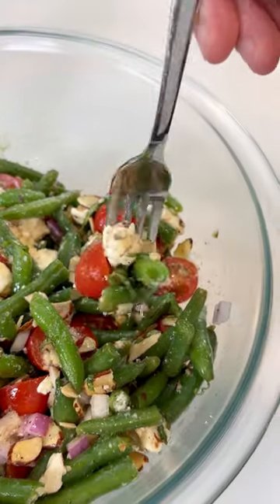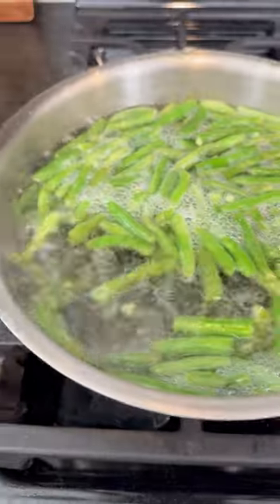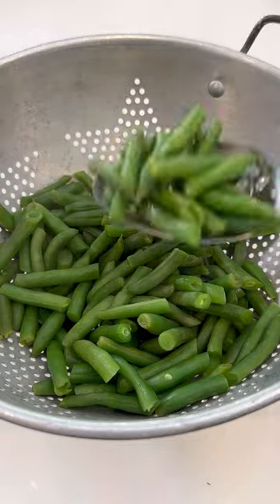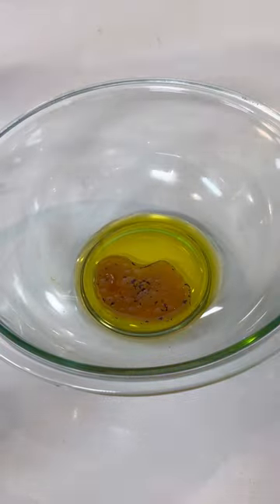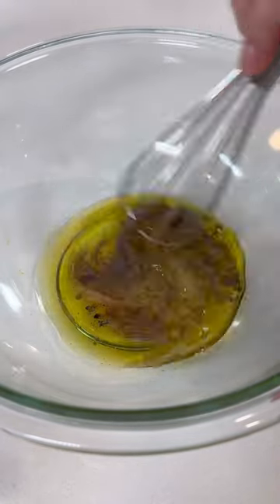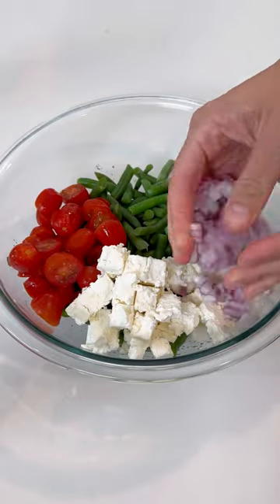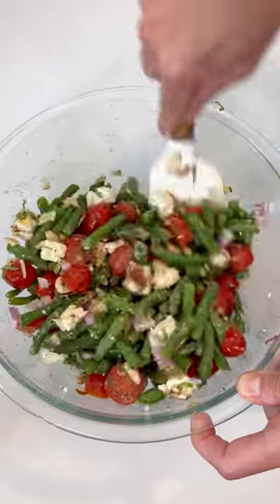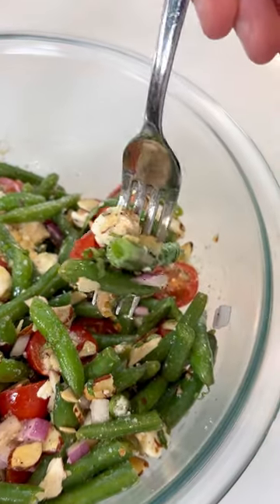Green Bean Feta Salad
Skip the oven and make this Green Bean Salad when the summer months roll around. It's simple to blanch green beans, then toss them in a vinaigrette with feta cheese, tomatoes, basil, and onion. Whip up this fresh salad for a summer picnic, or enjoy it on a busy weeknight.